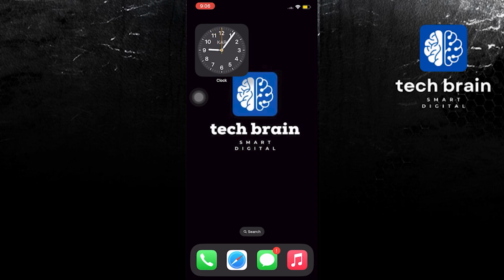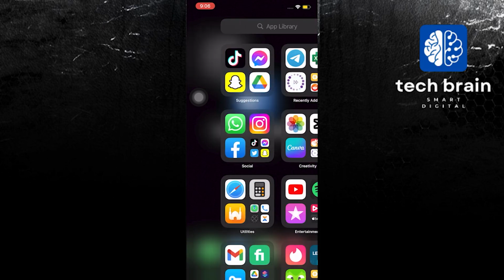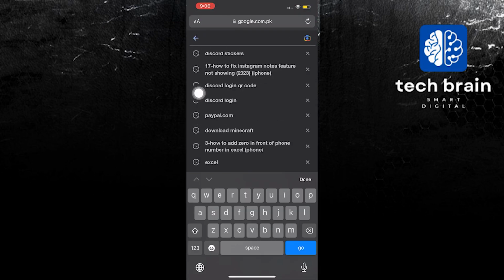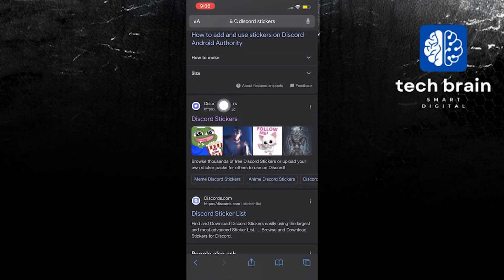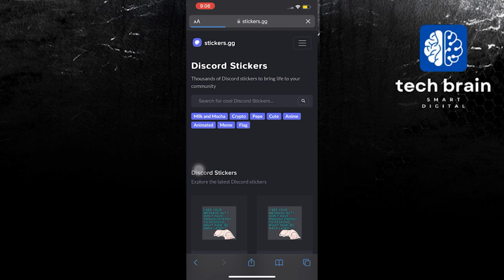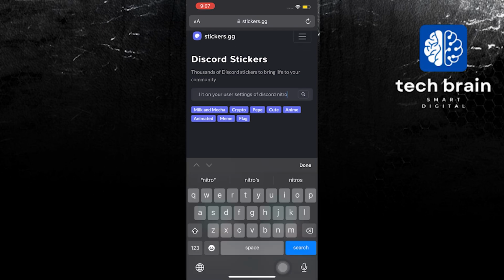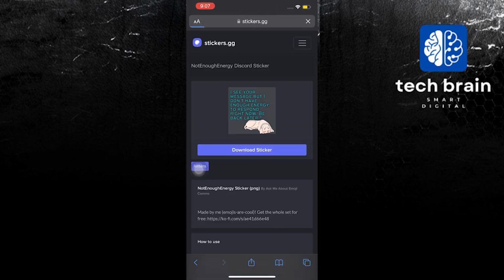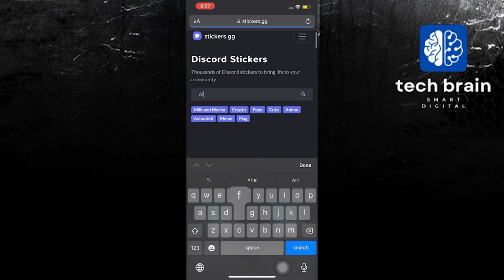How To Add Stickers On Discord Mobile (EASY)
In this video, you will learn How To Add Stickers On Discord Mobile just by following this easy step-by-step tutorial!